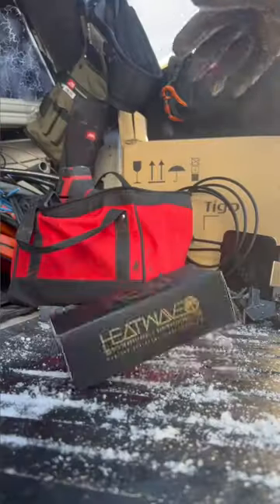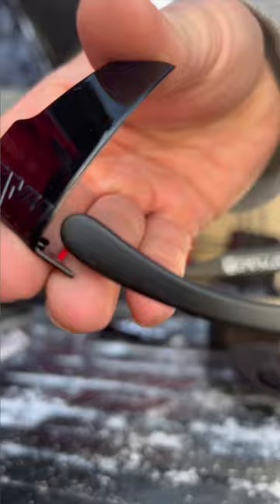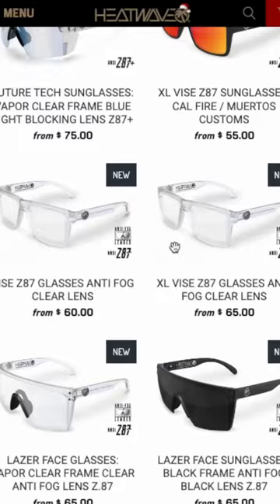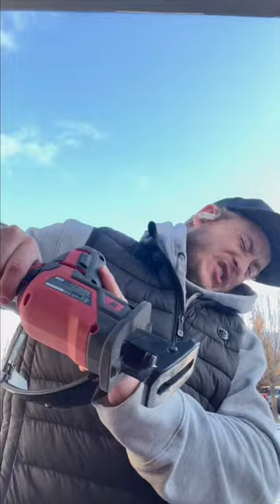Safety Sun Glasses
Been search for safety sunglasses and finally found some worth buying.

I have the Lazer Face with the ansi z87 rating and side protectors. You can get polorized, tinted, fog resistant etc